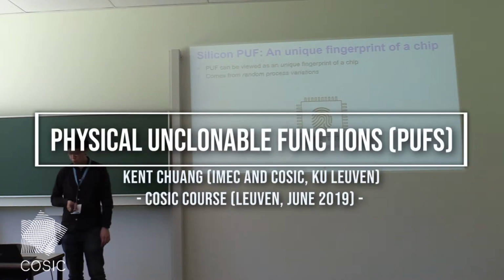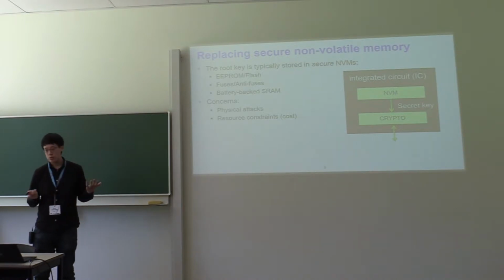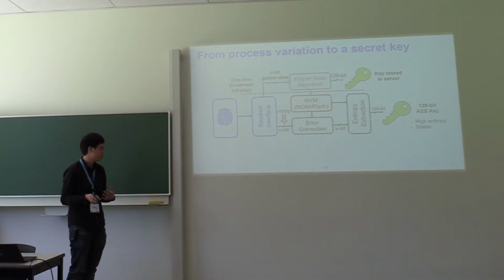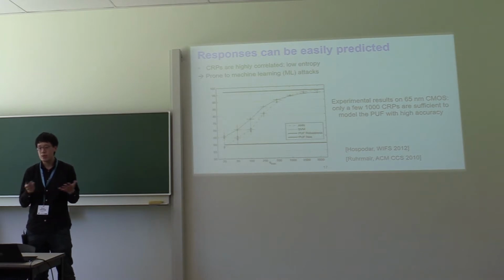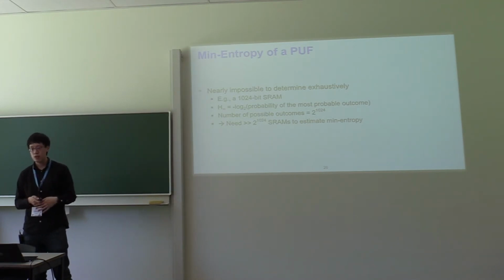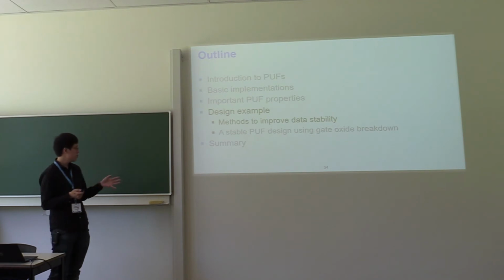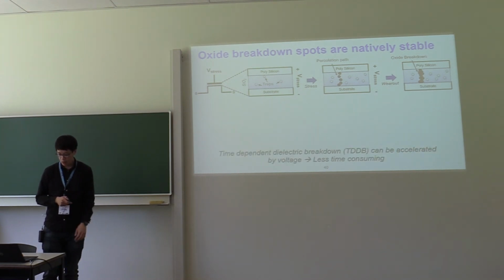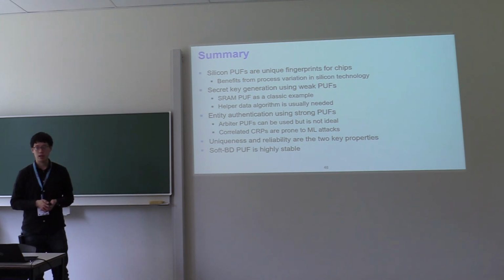COSIC Course 2019 - Physical Unclonable Functions (PUFs), Kent Chuang (imec and COSIC, KU Leuven)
COSIC Course (Leuven, 7th June 2019)
Physical Unclonable Functions (PUFs), Kent Chuang (imec and COSIC, KU Leuven)